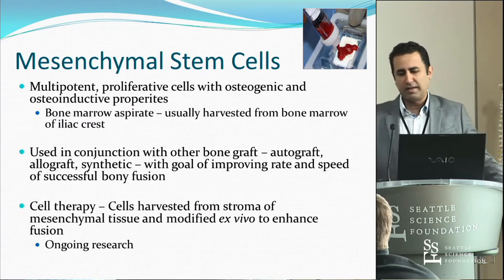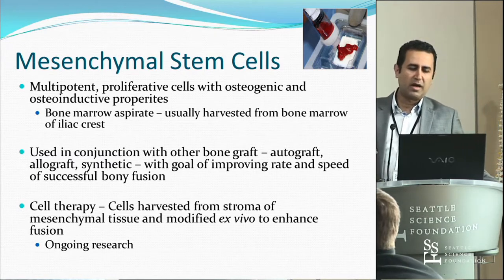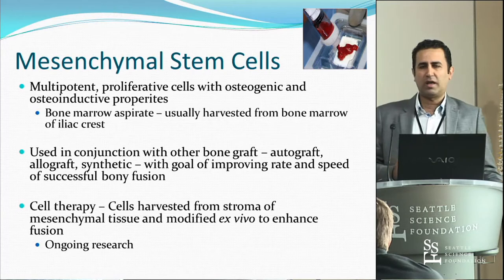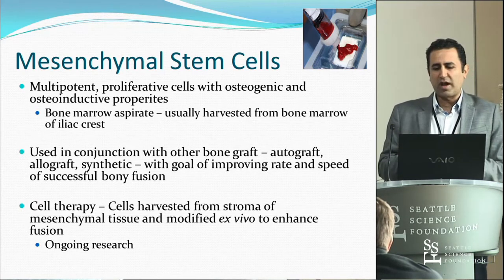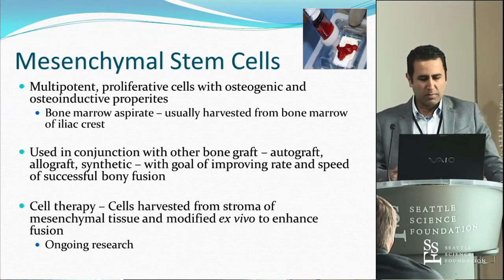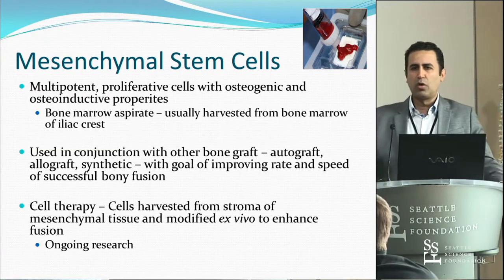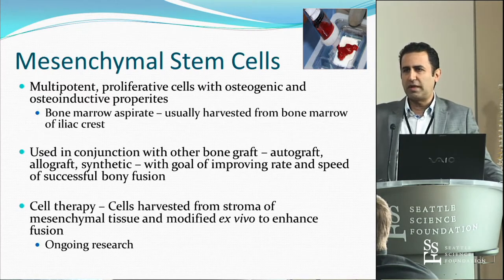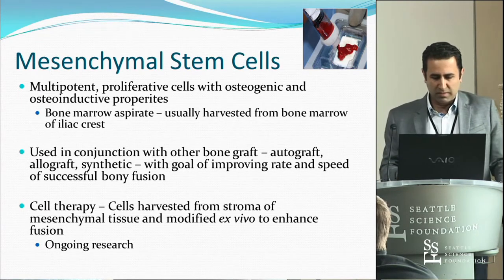Bone Graft options in Spine Surgery - Noojan Kazemi, MD, FACS